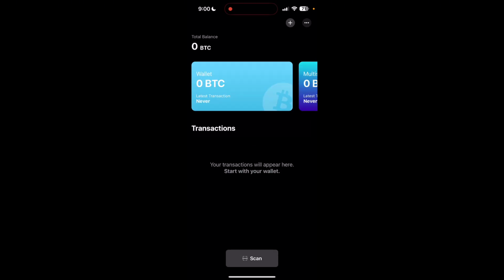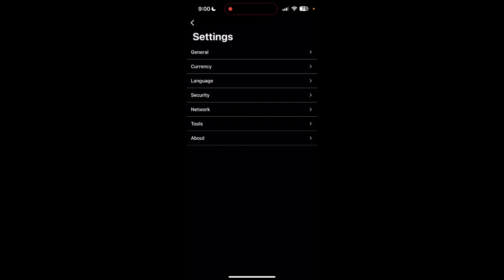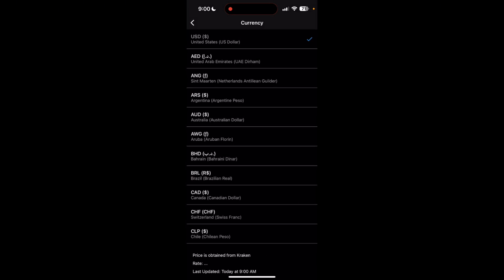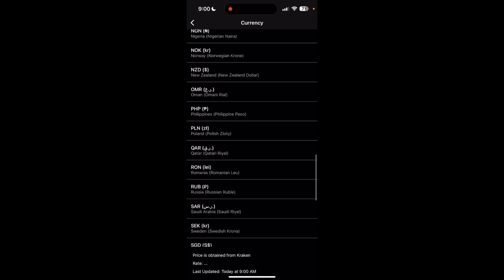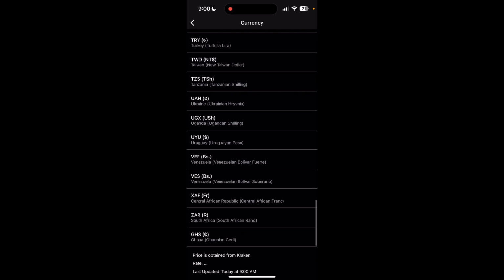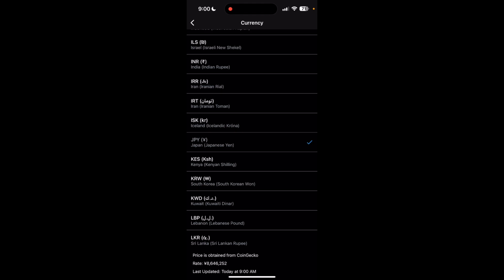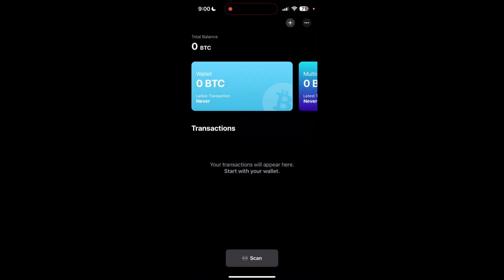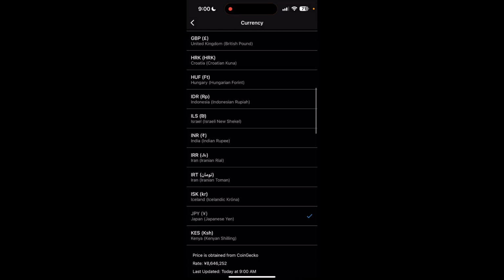How to Change Currency in Blue Wallet Account 2024?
Looking to view your crypto balances in a different currency? This video provides a detailed, step-by-step guide on how to change the default currency in your Blue Wallet account. Follow these instructions to customize your wallet display and manage your assets in the currency of your choice.